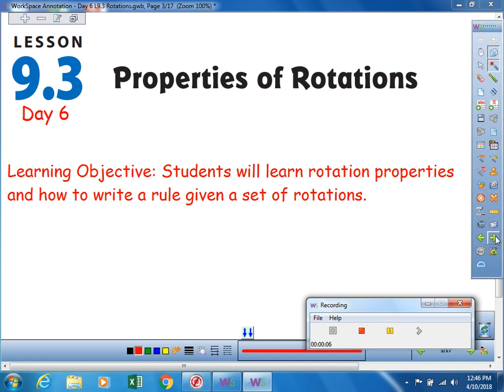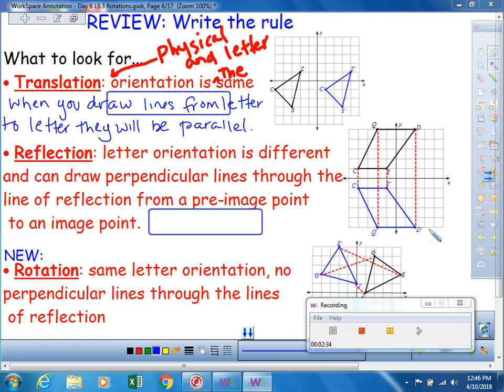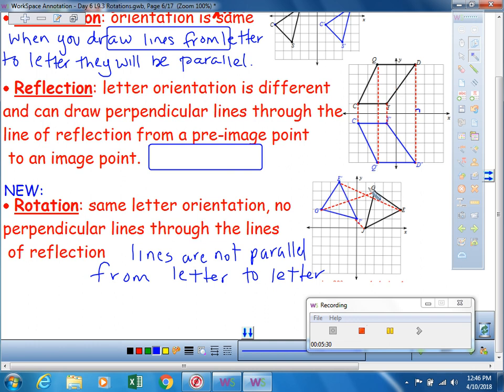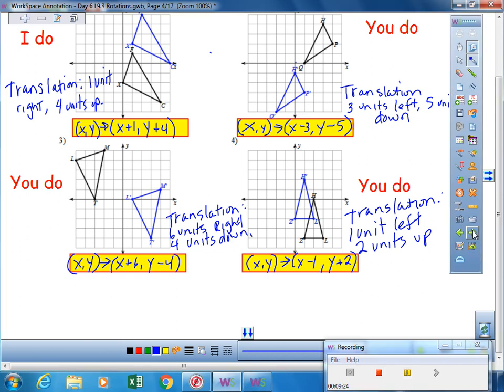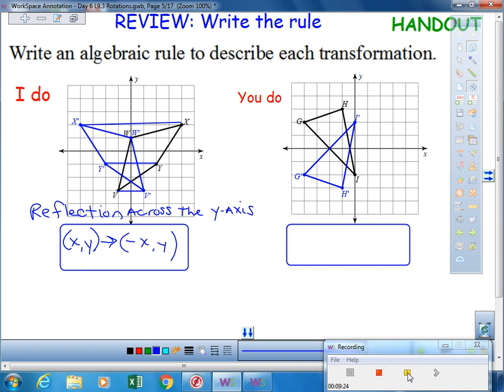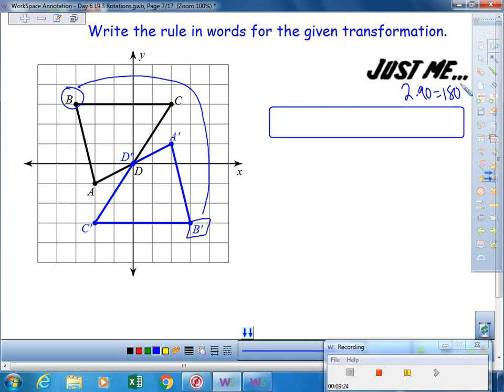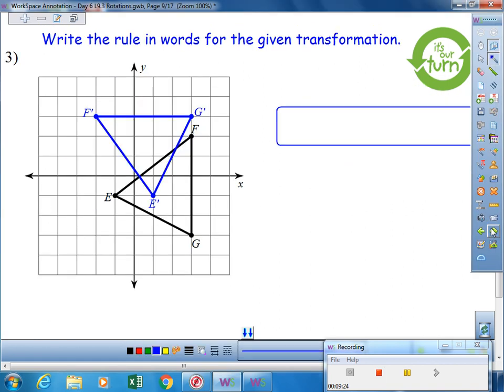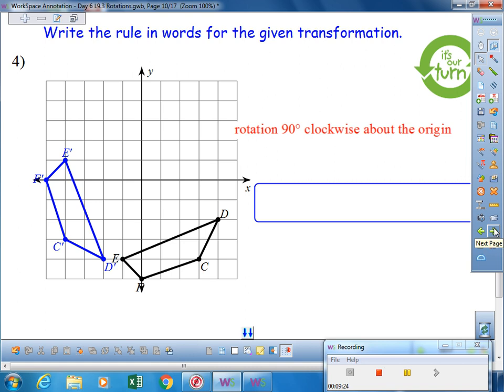Day 6 Video Notes writing the rules